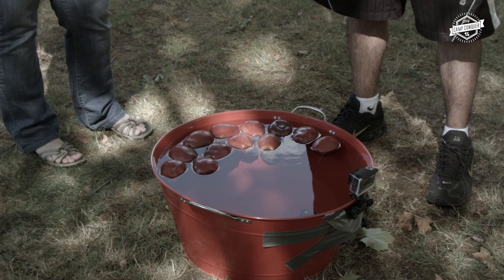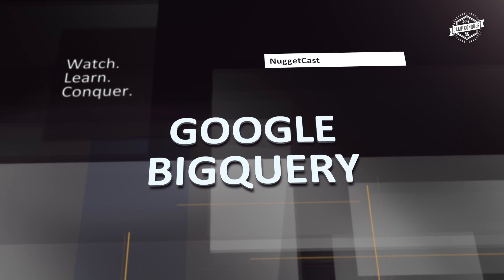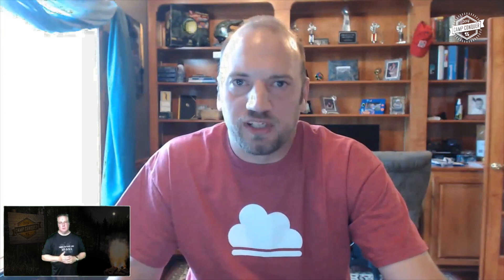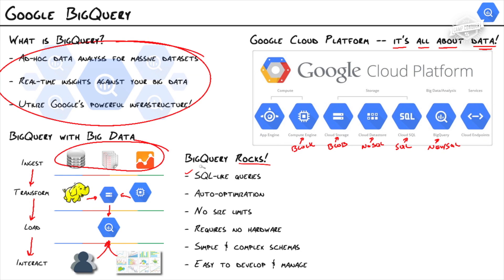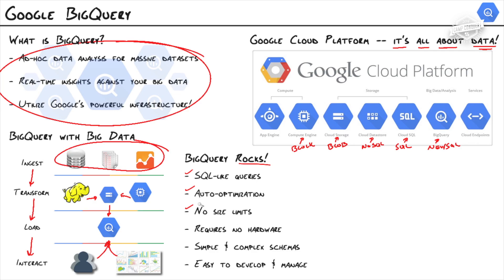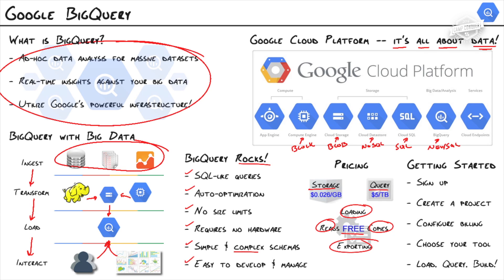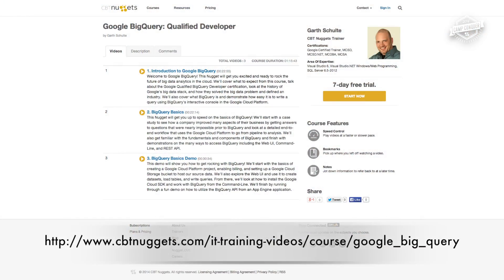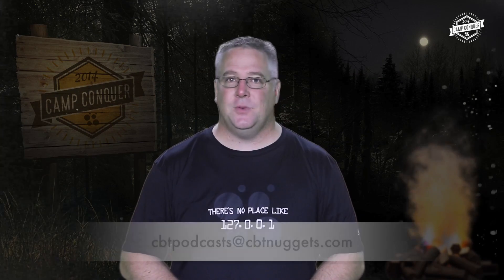NuggetCast: Google BigQuery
One of the latest trends in today’s IT world is to use Big Data. But the trick is sorting through all the big data quickly, to get your desired results. In comes Google’s BigQuery, a big data tool that helps you interpret big data quickly. So, what is BigQuery, how does it work, and how do you get started using it? This month we’ll chat with Google Certified Trainer, Garth Schulte, to learn the ins and outs of Google BigQuery.